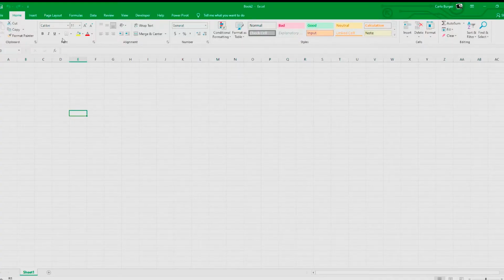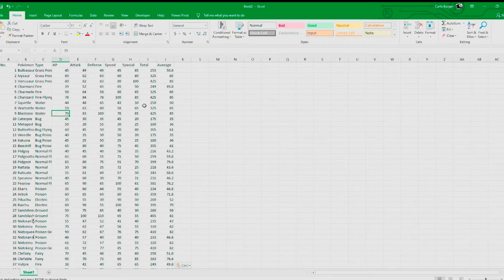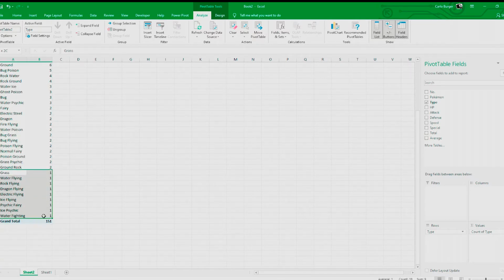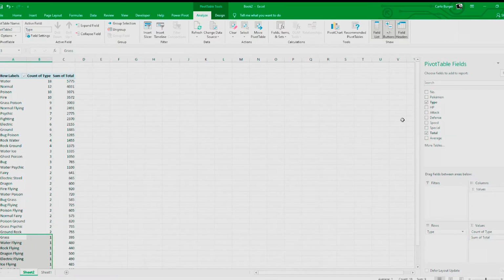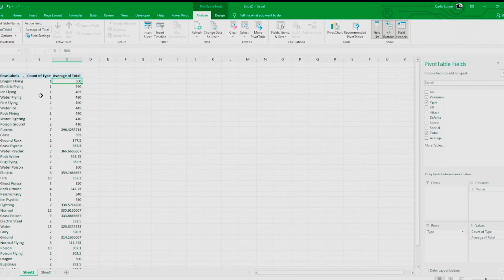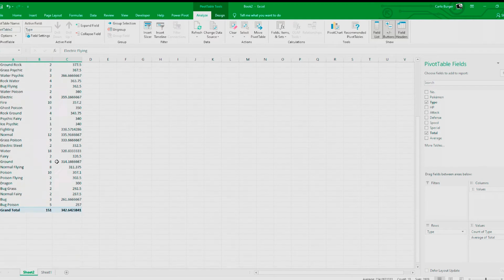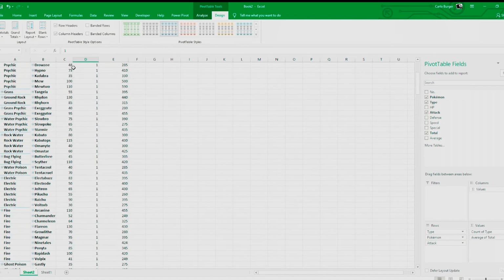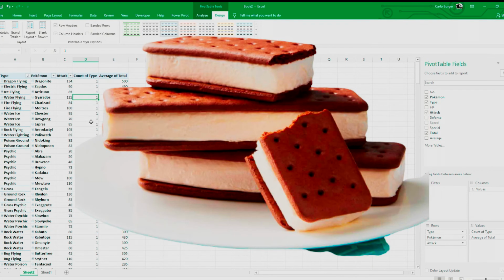How to Pivot Table on Microsoft Excel | Spreadsheet Secrets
Let's talk about making Pivot Table on Excel, using Pokemon Generation 1 stats/type

Please comment any Ideas I should do next